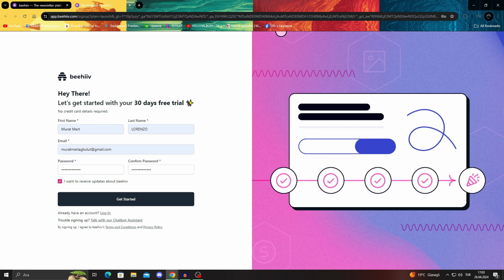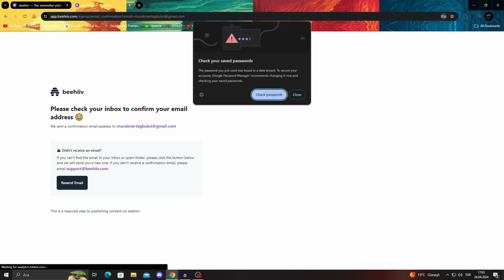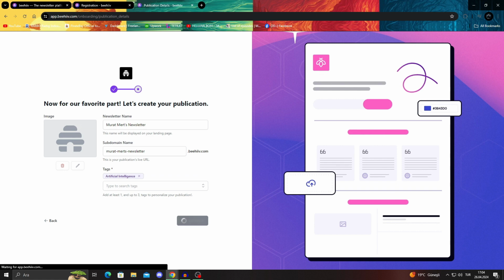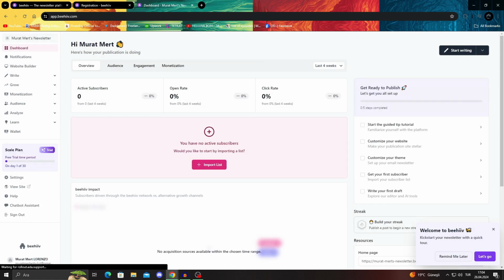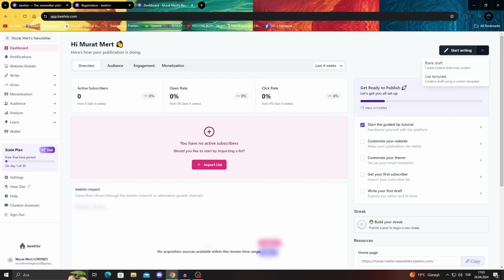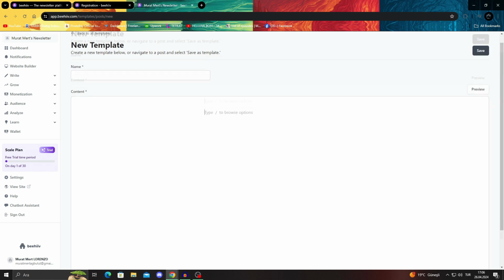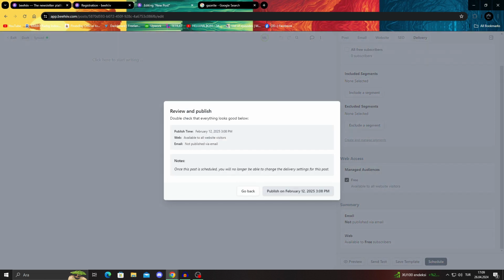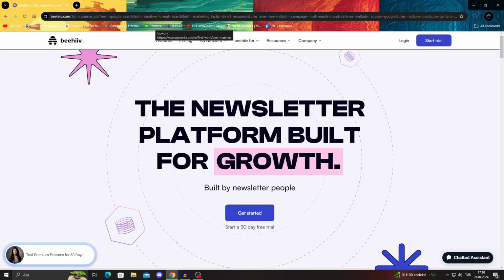Beehiiv Newsletter Tutorial | How to Use Beehiiv Newsletter in 2026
You will learn in this video Beehiiv Newsletter Tutorial | How to Use Beehiiv